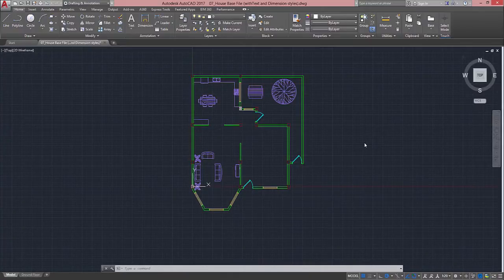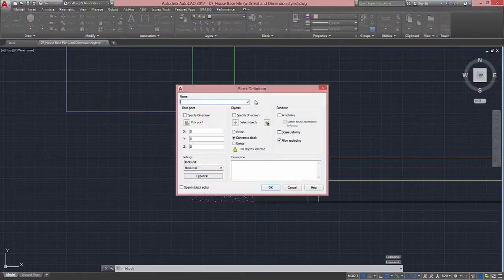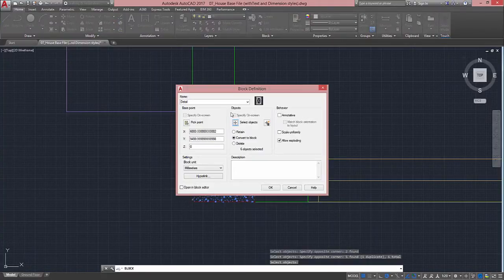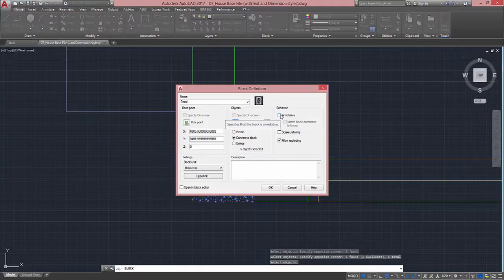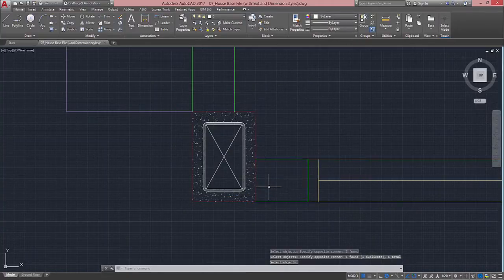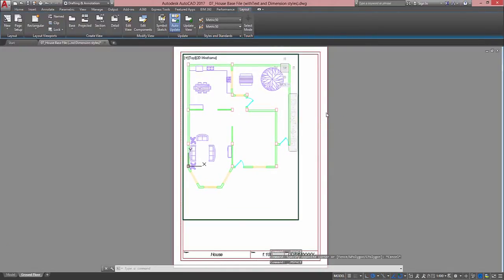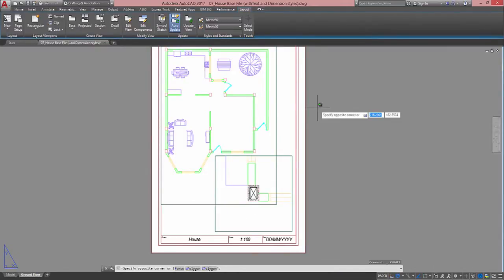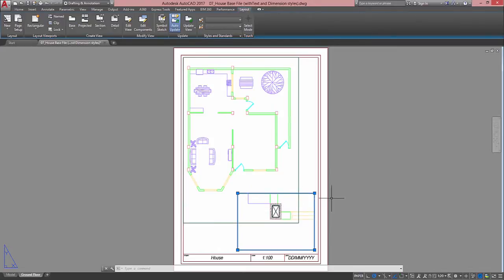How to make a detail appear in only one scale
In this video I will show you how to make a detail appear automatically in a viewport as soon as you change the viewport scale.
Follow me for more content like this one.